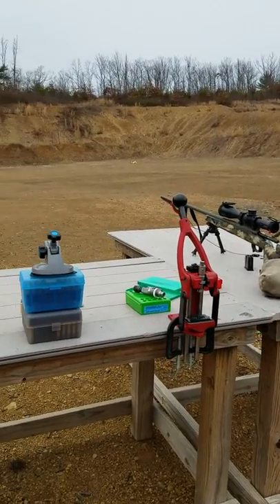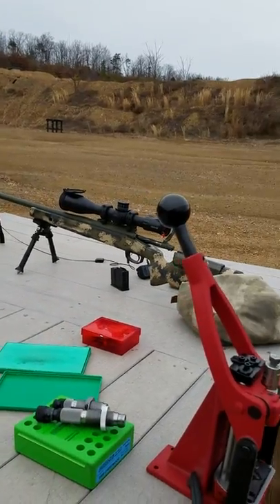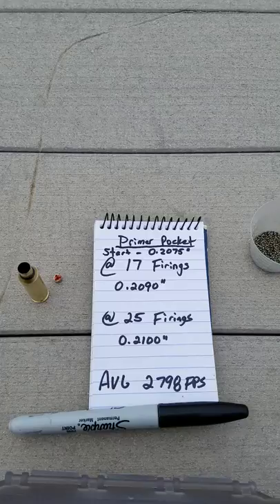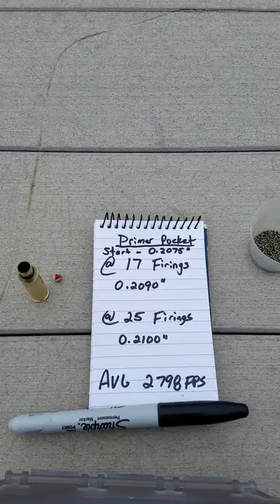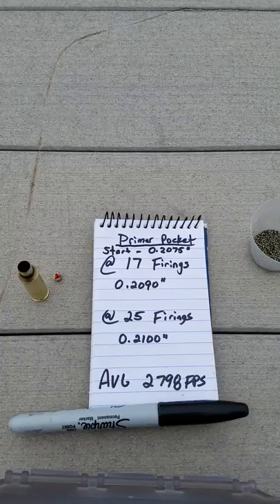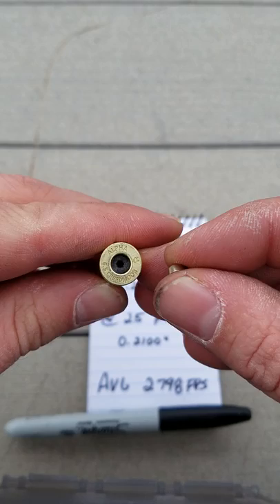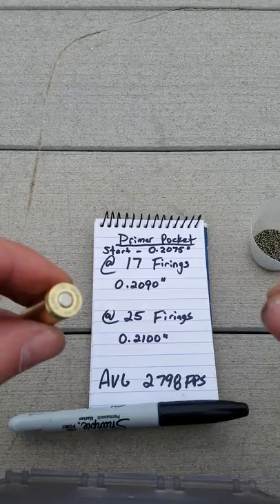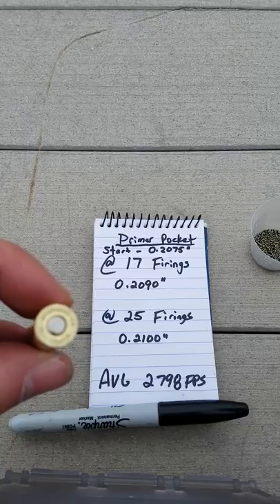Alpha 6.5 Creedmoor brass torture test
Keep in mind that everyone has the potential for different results due to variables in rifle systems and ammo components.

That being said...Here's the Alpha Munitions 6.5 Creedmoor pocket test video results as we experienced them. The short story is that Alpha Munitions is a contender and you need to keep an eye on them!

Test went like this.
One, randomly selected, piece of brass was shot, reloaded and shot again through the course of this test. The same powder charge, powder type, bullet and primer type was used throughout. Brass was full-length sized with a bushing each time, bumping the shoulder back about 0.002". No other work was done to the brass throughout the test.

Some numbers:
Initial primer pocket diameter: 0.2075"
Initial case head diameter: 0.4710"
Initial overall length: 1.907"

Primer pocket diameter after:
10 firings: 0.2075"
15 firings: 0.2085"
17 firings: 0.2090"
20 firings: 0.2095"
25 firings: 0.2100"

Case head diameter after 25 firings: 0.4745"
Overall length after 25 firings: 1.939"

The neck did not crack and the seating of the bullet still felt very smooth and consistent each time.

A good indicator that this brass has reached its lifespan will be the difficulty getting it into your shell holder as the case head expands...you may not notice this using the Co-Ax as quickly though.